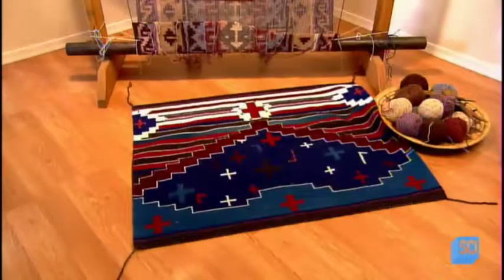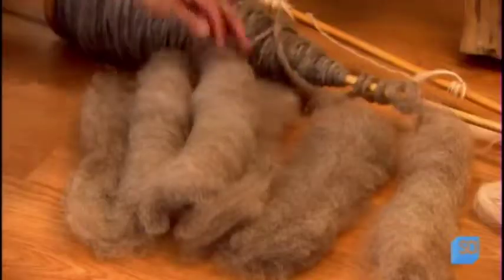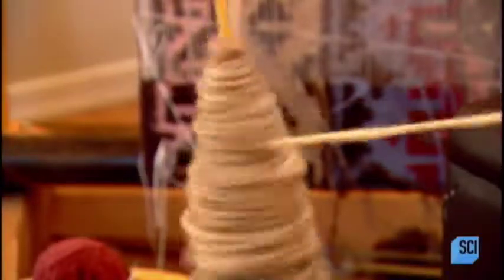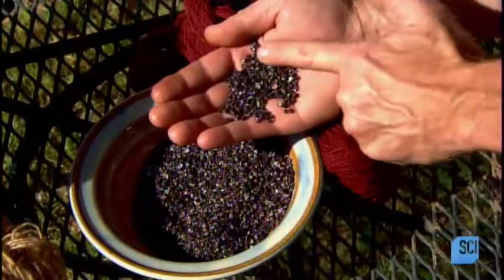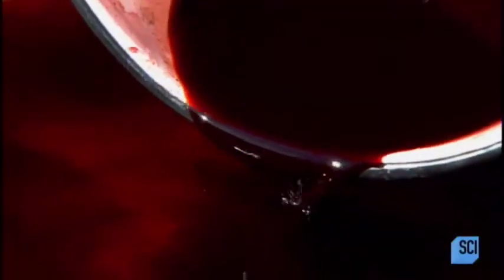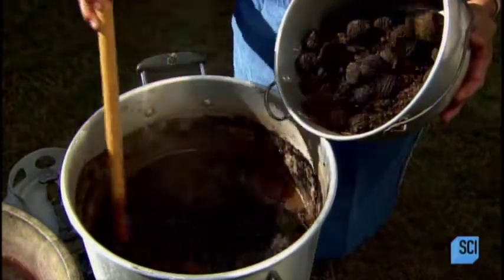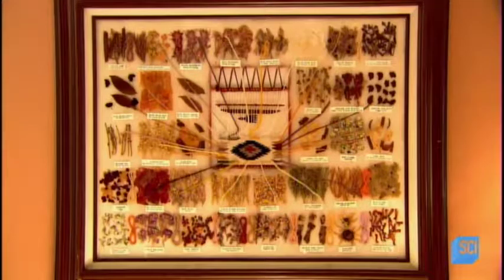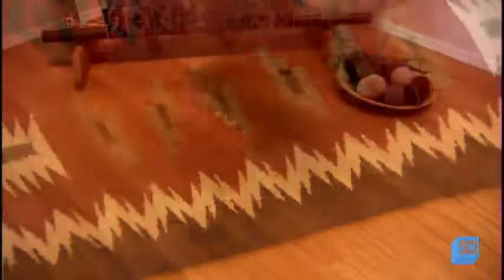HOW WOOL NAVAJO RUGS ARE MADE